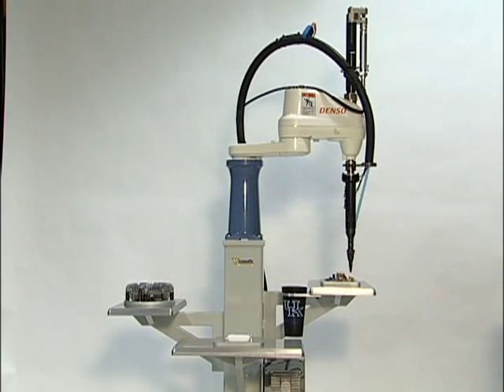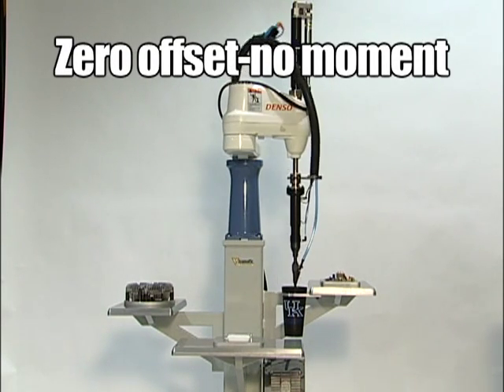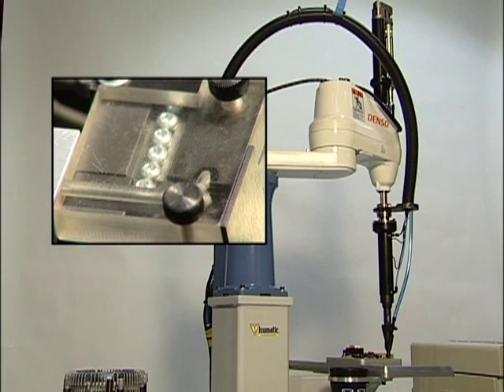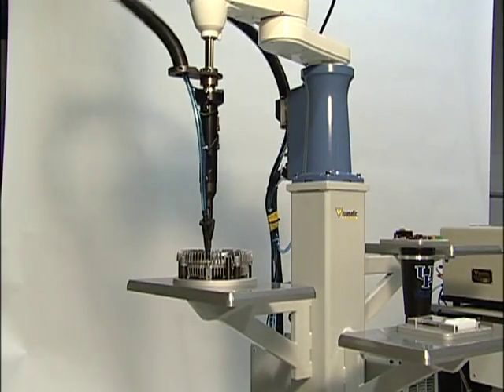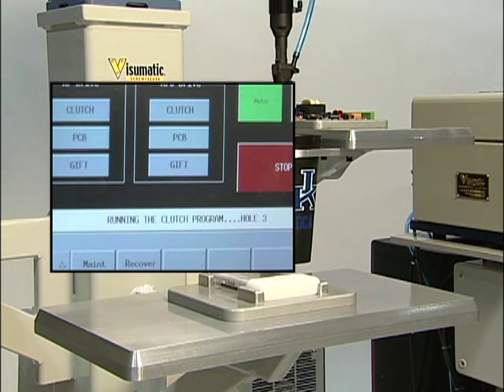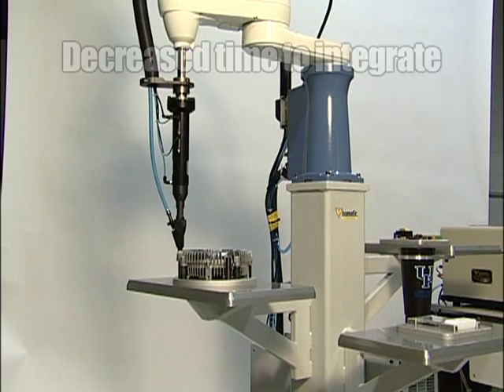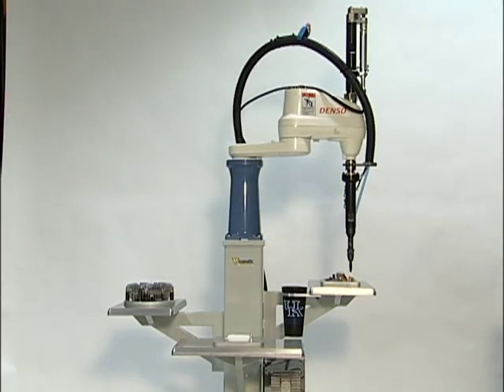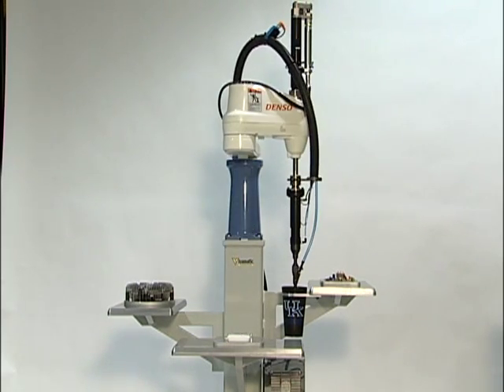Screwdriving Robot ~ the Viper MBC for Assembly Machine Builders by Visumatic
Modular screwdriving robot system for rapid deployment in automated assembly projects that require installing fasteners quickly & accurately.  The Viper MBC is an engineered fastener feeding and installing robot package for seamless integration by machine builders.

This Visumatic robotic screwdriver system incorporates a 4-axis SCARA robot that delivers lightning fast screwdriving and flawless fastener delivery.

Visumatic Viper MBC screwdriving robot offers these options:
* Adaptable pre-programmed screwdriving robot control packages.
* Configurable electrical handshaking and pneumatics on-board.
* Vision Guidance and part inspection.
* Custom operator interface including touch screen.

Machine builders appreciate the difference in our highly accurate, extremely durable design in a compact envelope.

When your spec calls for error-free robotic screwdriving assembly, place a Viper MBC and GO!